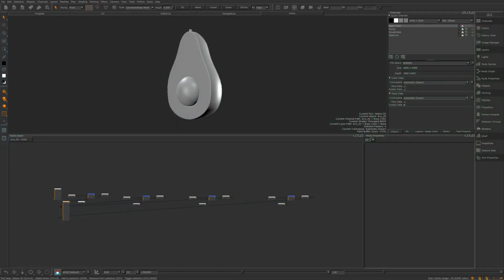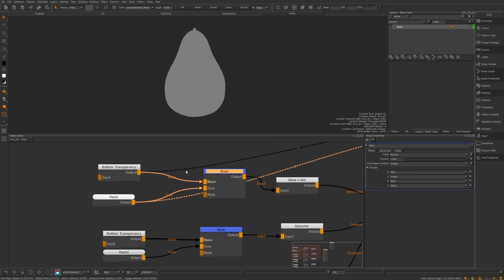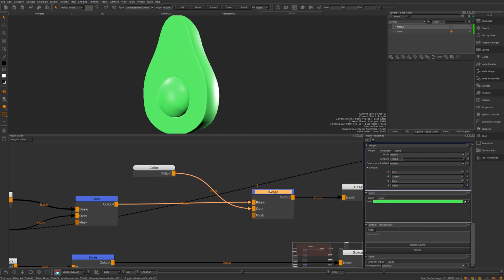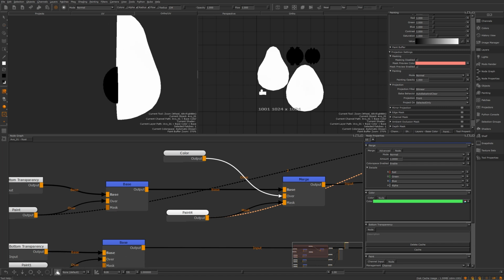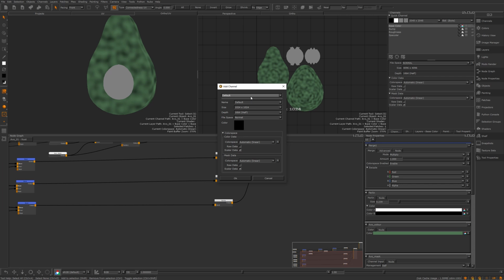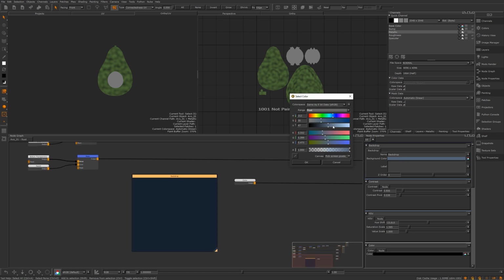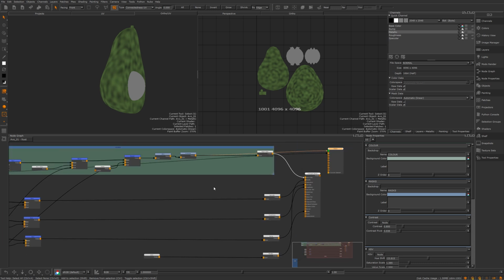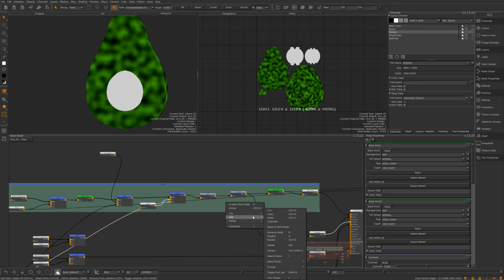Mari How To: Node Graph In-Depth Tutorial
In this video we're taking a look at the features of Mari's Node Graph. If you've never used it before this is a great place to start! A nodal workflow is great for texturing as you can easily see your setup quickly and it can be a great help when it comes to texturing procedurally.

Who's this Michael Wilde guy then? I'm a VFX artist with 6 years experience trying to teach a little something back :)